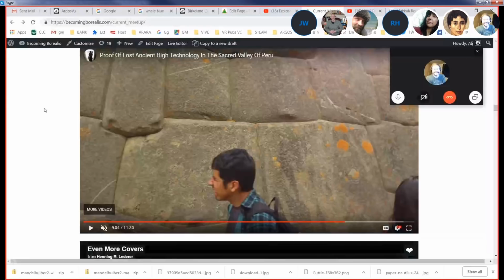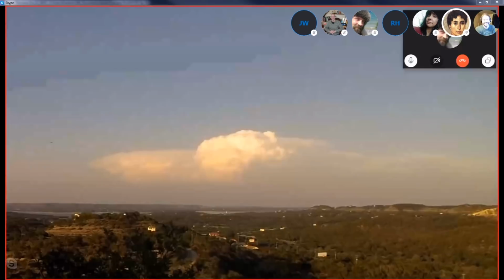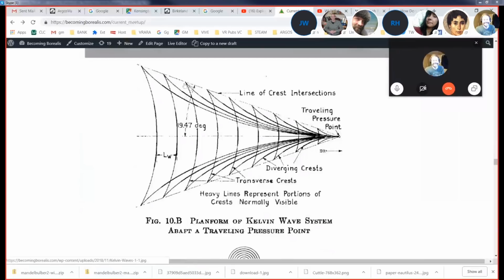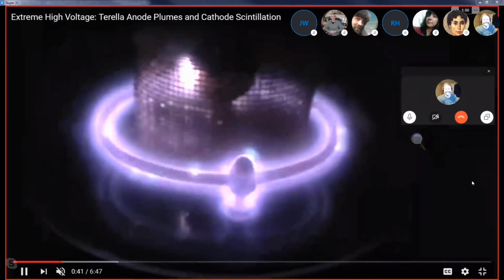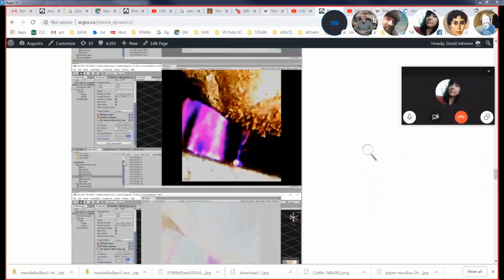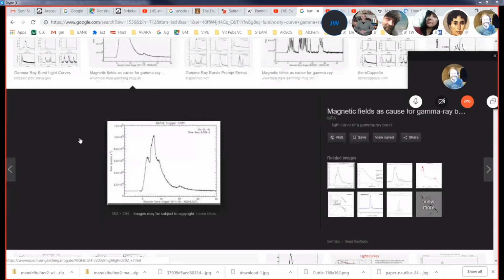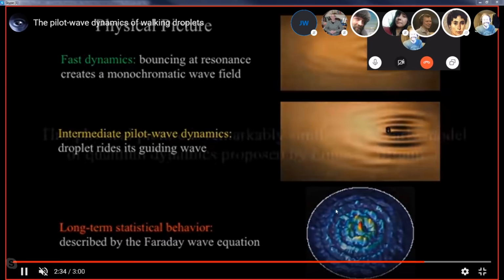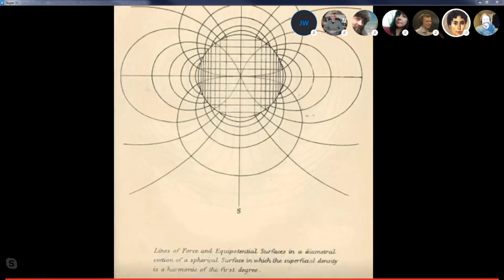What are the features of Terrestrial and Astrophysical Plasmas?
The Electric View - Ep 58 - November 4th, 2018

Today we have Jim, Eugene, Edwin, Heather, Buddy, Robert and David. We will be discussing some oddities of Electric Archaeology, terrestrial and astrophysical plasmas and the different ways they expresses themselves.

"These conversations are for education and imagination. We are here to explore and speculate on ideas, theories, concepts, and visions. Opinions expressed are that of the individuals and are fluid and malleable. What we learn today may change our minds tomorrow."

The Copyright Disclaimer under section 107 of the Copyright Act of 1976 states that allowance is made for “fair use” for purposes such as criticism, comment, news reporting, teaching, scholarship, education and research.